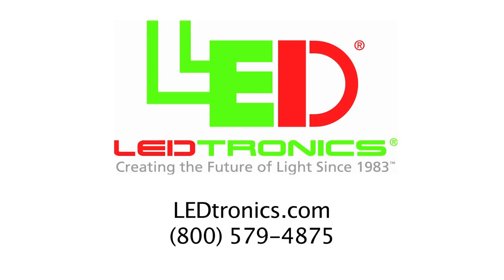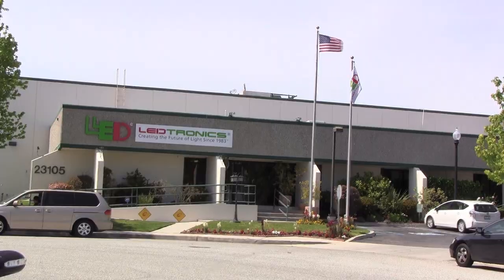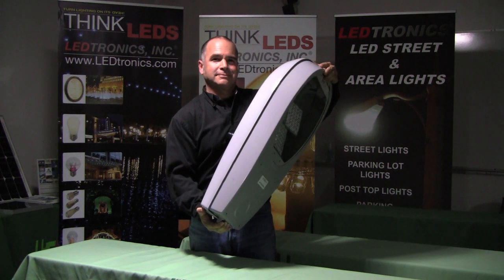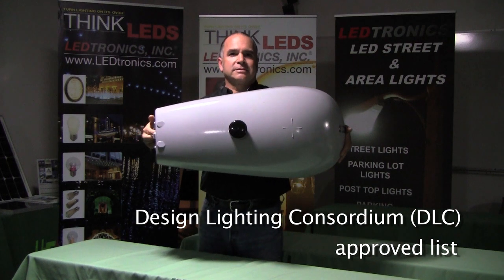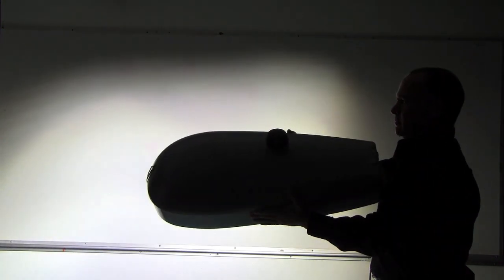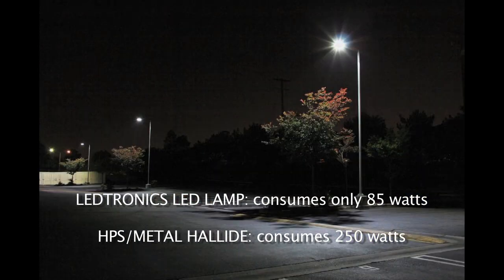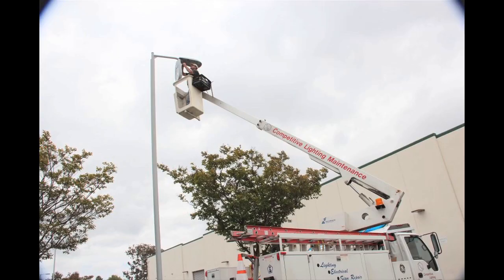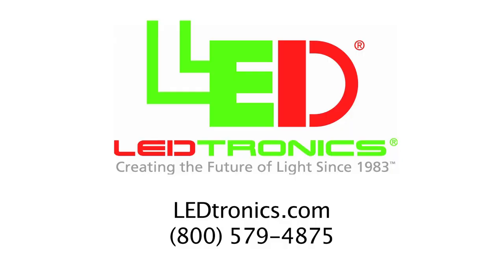NEW LEDtronics LED Cobrahead Lamps - Benefits & Advantages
LEDtronics LED Cobrahead Lamp